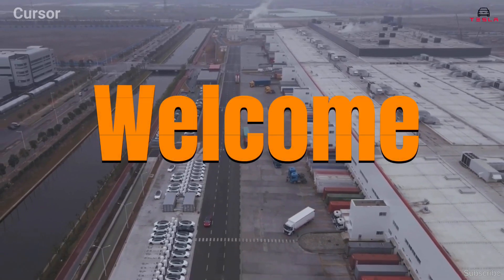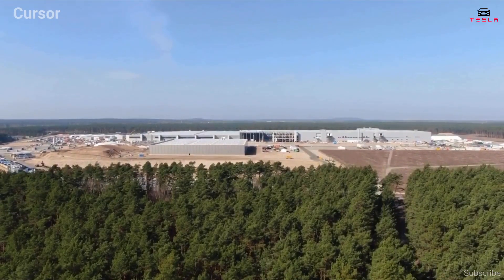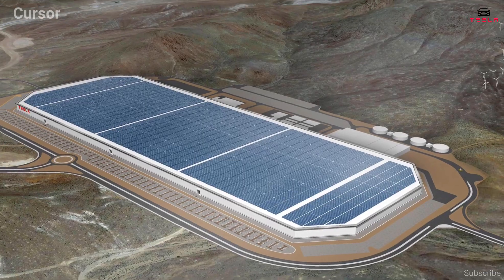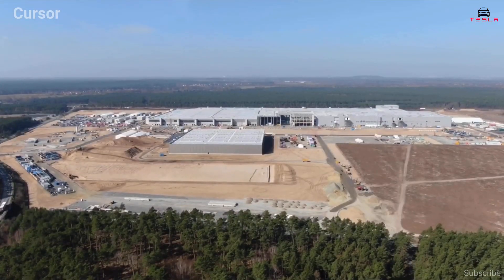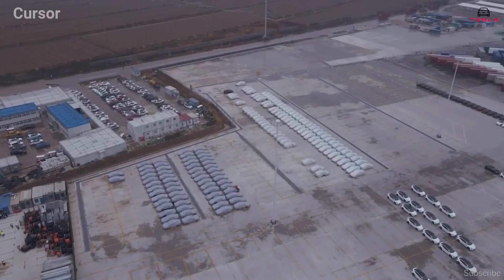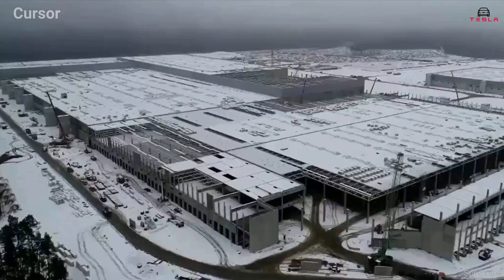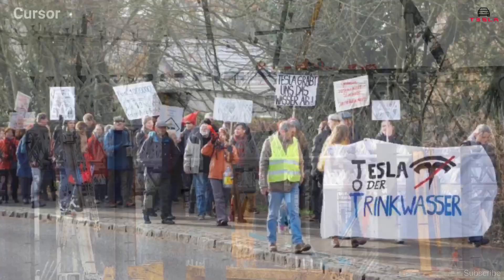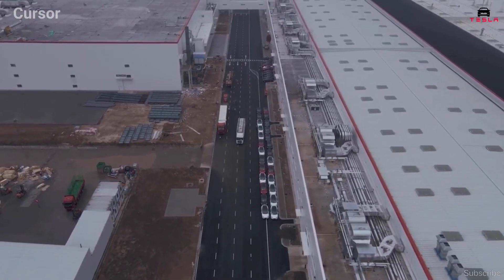Explained: How Tesla build their car factories unbelievably fast? | Cursor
Tesla bought its first factory from automotive giants General Motors  Since then, the EV manufacturers have refined and honed their ‘Gigafactories’ to produce an incredibly slick building process.
The factories themselves go up in shockingly short amounts of time, defying what many conventional builders  would think is achievable. Located in Nevada and New York, Tesla’s Gigafactories are a feat of engineering and rank among the most high-tech factories in the world.

Featuring a staggering amount of automated processes, the actual human taskforce of these factories is much lower than anticipated. Since so many machines have replaced human processes, it is far easier to set up production lines than in ‘traditional’ factories.
With Shanghai and Berlin now joining the two American factories, Shanghai in particular was built at astonishing speed. The production plant went from a bare patch of land to producing its first products in under a year. At Giga Berlin, thousands of roof and wall elements have been arriving by train, before being quickly slotted into place, whereas in Shanghai only truck deliveries were possible